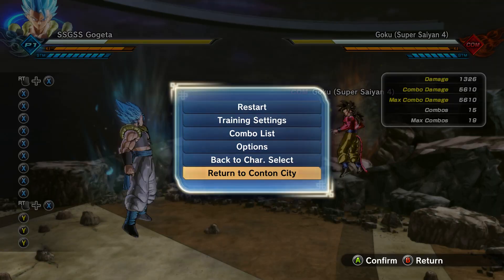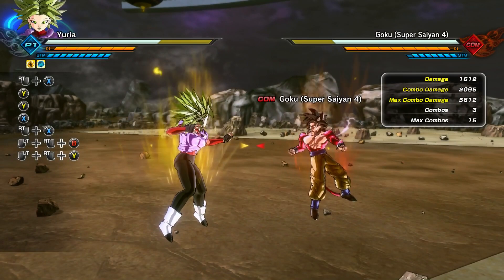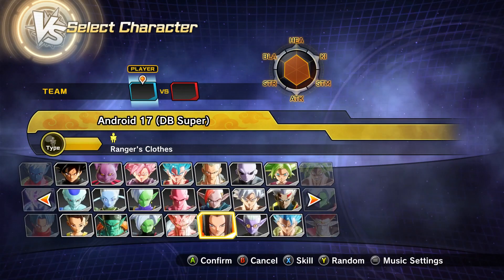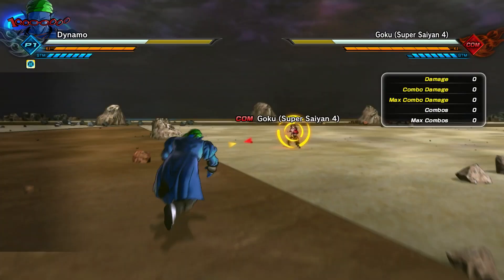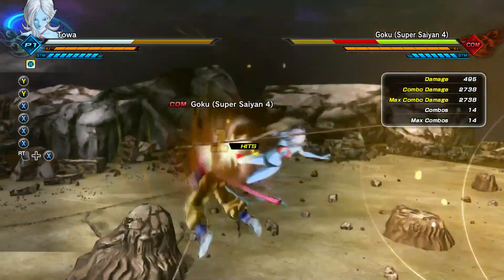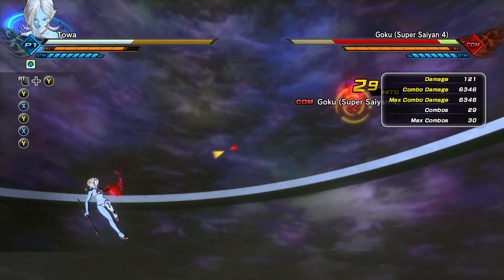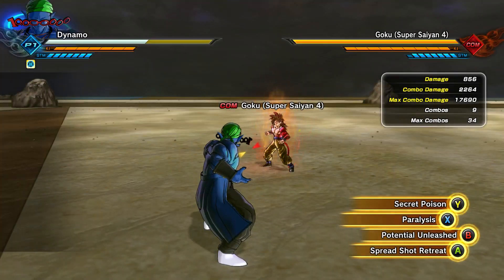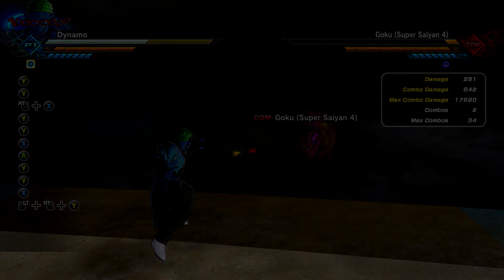Top 10 Moves That Still Need To Be Buffed Dragon Ball Xenoverse 2 2019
Music used in order:
Bloodlines - Castlevania: Dracula X
DRAGON BALL FighterZ Music - Rocky Field Stage